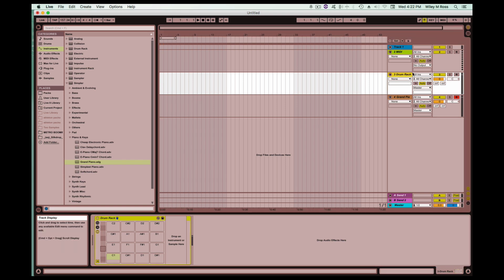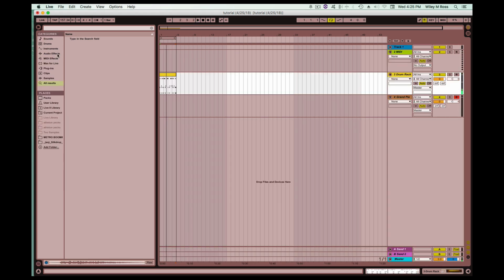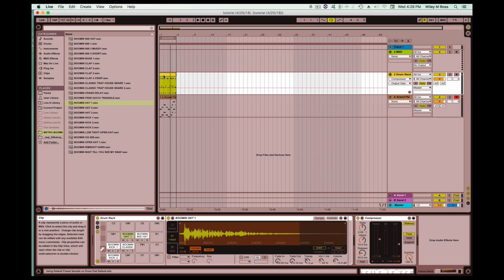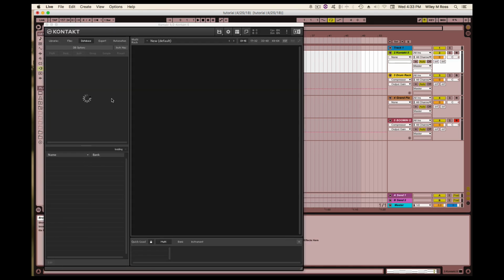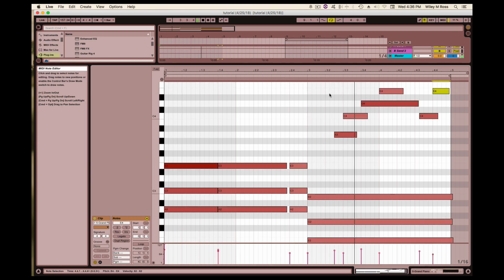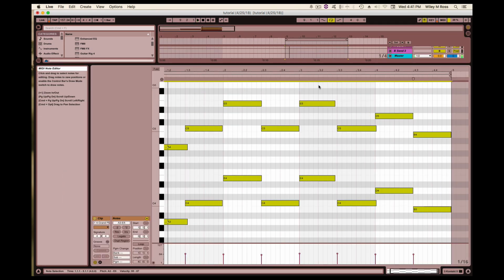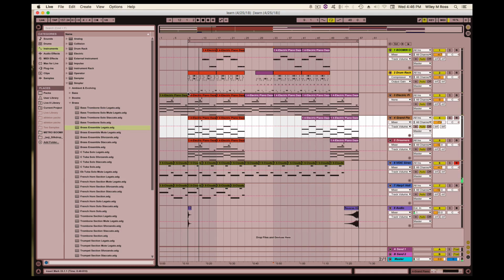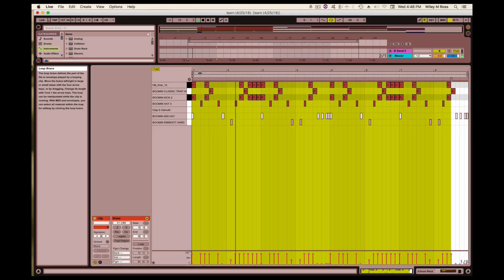Making a Hip Hop Tune with Ableton Live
Intern Zach Cohen explains his way of creation in Ableton Live 9l